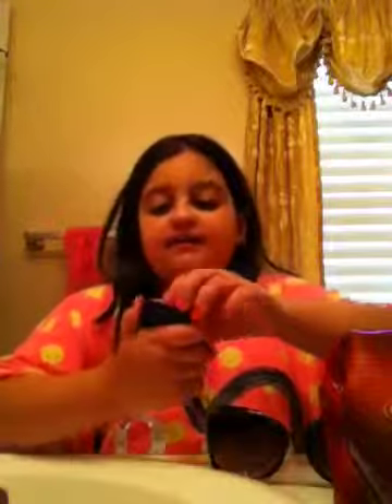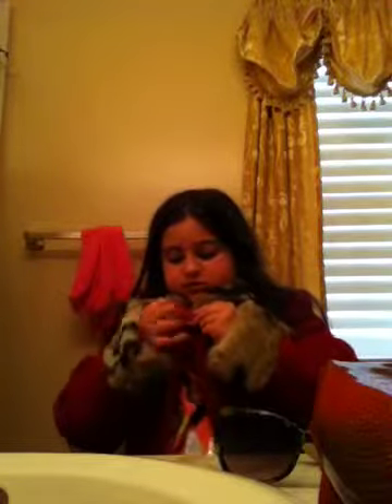Sevensupergirl wanna be AKA My sister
My sister, Giovanna playing with make up and what not.